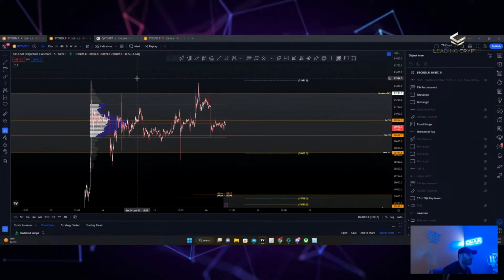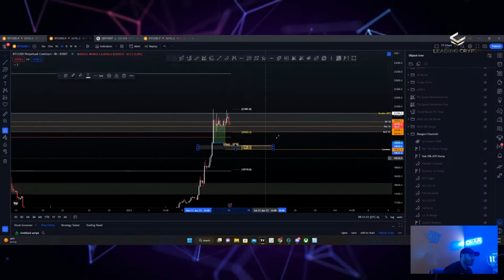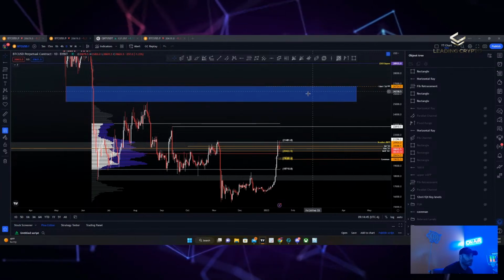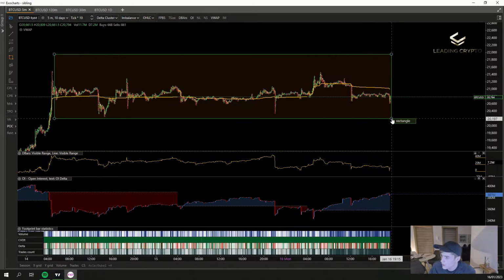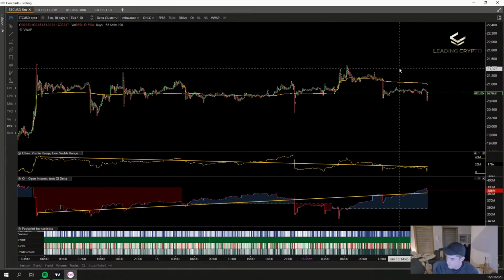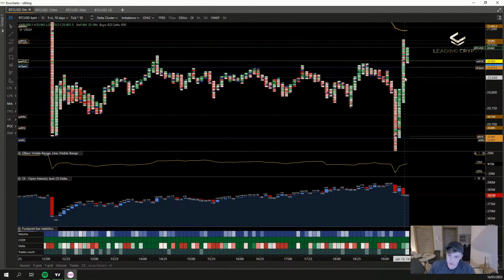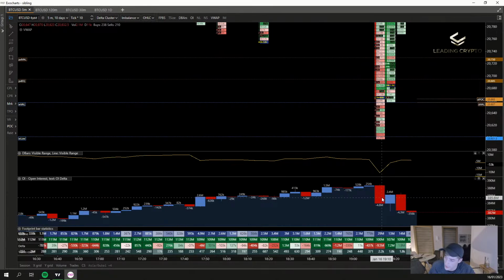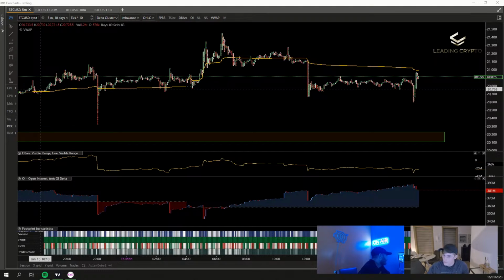Can BITCOIN continue marching higher? | BTC Analysis | Order Flow | Open Interest | Footprint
Trade Using Bybit - $4000 deposit bonus

Pure VPN -  Major Discounts